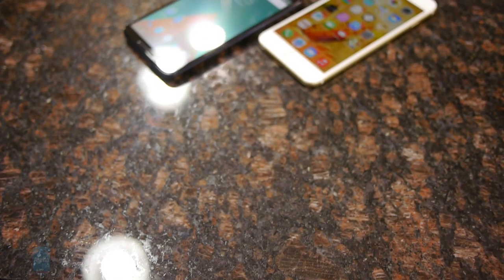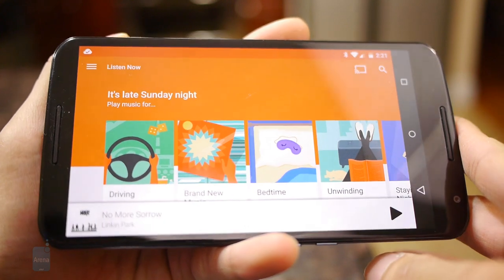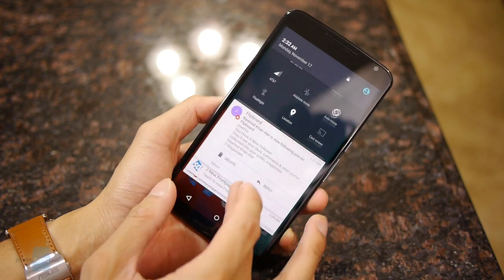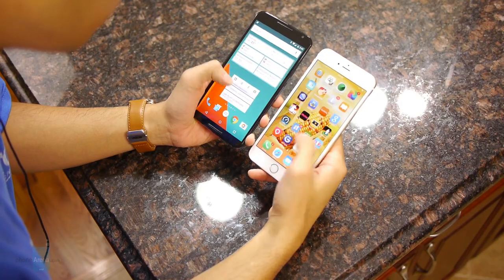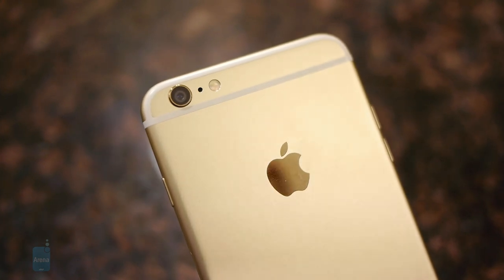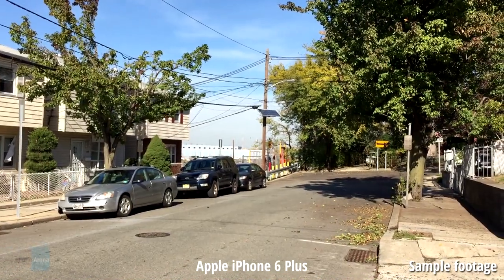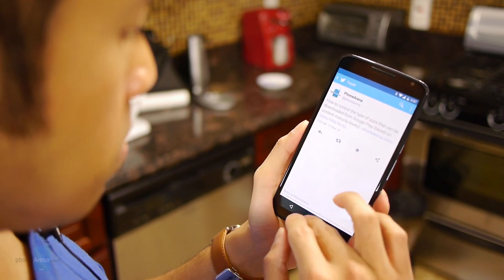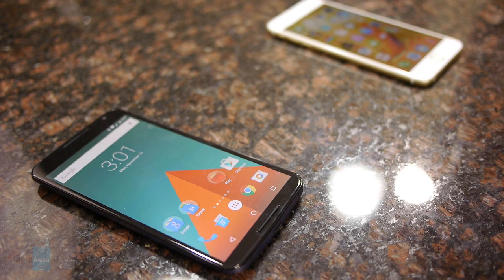Google Nexus 6 vs Apple iPhone 6 Plus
For a good long time there, Apple was resistant to making really big phones – the kind that fit the mold of being a phablet. This year, however, they finally entered that new space with the iPhone 6 Plus. Arguably, it’s the beefier and more compelling iPhone for phablet lovers with its massive screen diagonal and all. Just arriving on the scene, however, the Google Nexus 6 is already making some serious noise with its fresh Android 5.0 Lollipop experience, so it’ll be intriguing to see how it can try to propel itself in reaching the same highly sought out status as Apple’s pride and joy.